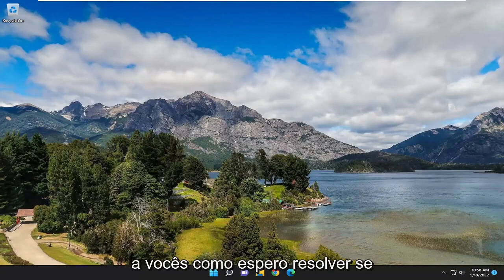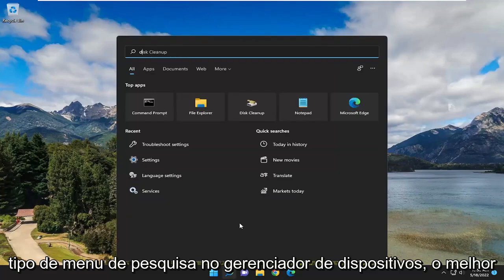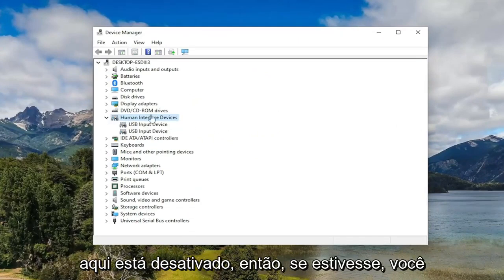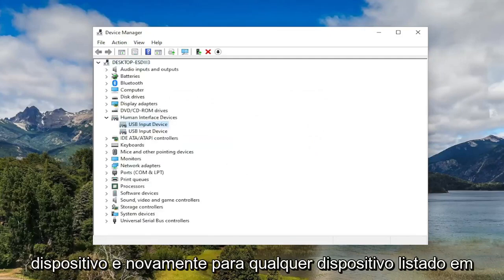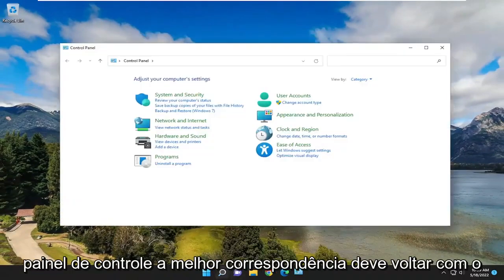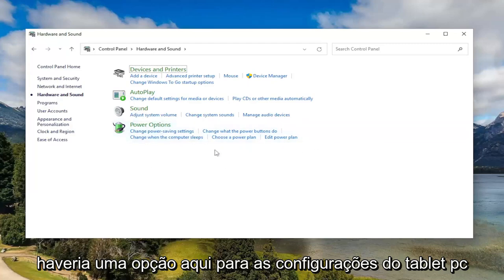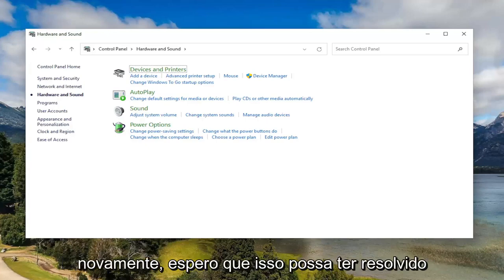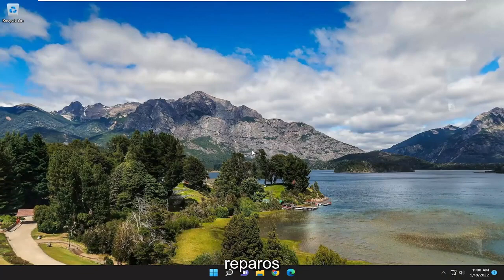Teclado sem fio não funciona no Windows 11 [FIXAR]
Como corrigir a tela sensível ao toque do Windows 11 que não está funcionando [Tutorial]

Os laptops Windows compatíveis com tela sensível ao toque tornaram-se cada vez mais comuns nos últimos anos. A série Surface da Microsoft é talvez a linha mais notável de PCs Windows híbridos 2 em 1.

No entanto, a Asus e a Lenovo também lançaram ótimos laptops 2 em 1. O Windows 11 pode ter sido otimizado para dispositivos com tela sensível ao toque, mas isso não significa que seu modo de toque sempre funcionará conforme o esperado.

Alguns usuários já reclamaram sobre o problema da tela sensível ao toque não funcionar no Windows 11. Eles reiniciaram seus laptops várias vezes, mas ainda assim, o toque não está funcionando.

Você está tentando encontrar uma maneira de ativar a tela sensível ao toque em seu tablet, laptop ou computador com Windows 11? Este tutorial o guiará pelo processo de ativação da funcionalidade de toque se ela estiver desativada e o que fazer quando você não conseguir fazer a tela de toque funcionar.

Problemas abordados neste tutorial:
tela sensível ao toque do windows 11 não funciona
A tela sensível ao toque do Windows 11 não está funcionando
tela sensível ao toque hp não funciona windows 11
atualização do windows 11 tela sensível ao toque não está funcionando
windows touch não funciona
Tela sensível ao toque do windows ce não funciona
tela sensível ao toque do windows 11 não funciona após dormir
tela sensível ao toque lenovo windows 11 não funciona
tela de toque do windows 11 não funciona após a atualização
A tela de toque do Surface Pro Windows 11 não está funcionando
Teclado da tela de toque do Windows 11 não está funcionando
tela sensível ao toque lenovo yoga não funciona windows 11
tela de toque hp specter não funciona no windows 11
tela sensível ao toque não funciona após atualização do windows 11
após atualização do windows tela sensível ao toque não funciona

Cansado de usar teclado e mouse? Você sempre pode usar uma tela sensível ao toque. As telas sensíveis ao toque de laptops estão se tornando mais populares, permitindo que os usuários toquem diretamente na tela para mover o mouse, realizar cliques e interagir com aplicativos.

Isso, é claro, se a tela sensível ao toque estiver funcionando corretamente. Problemas podem ocorrer facilmente, seja uma tela suja repleta de impressões digitais ou drivers de exibição que precisam ser atualizados.

Se a tela sensível ao toque do Windows 11 não estiver funcionando corretamente, você precisará solucionar o problema. Para ajudá-lo, reunimos algumas das principais dicas de solução de problemas para corrigir uma tela sensível ao toque no Windows 11.